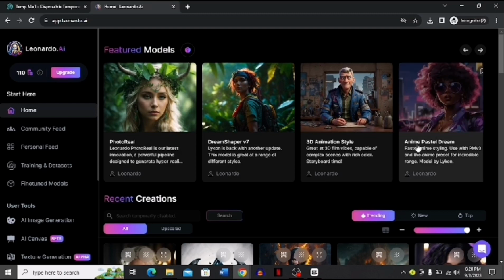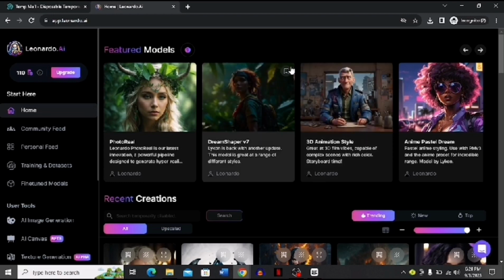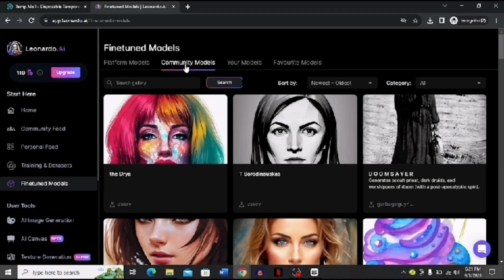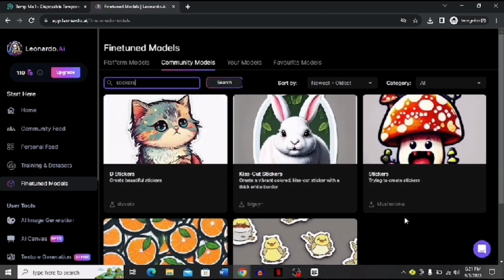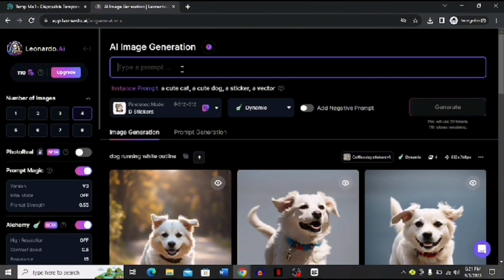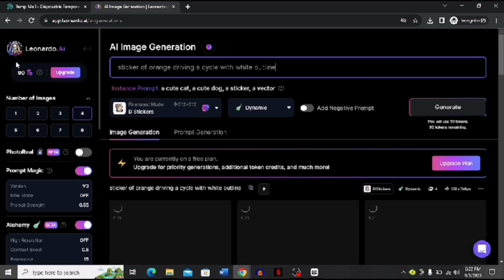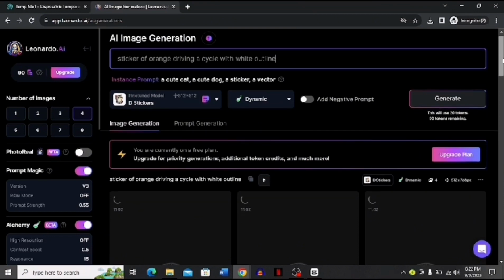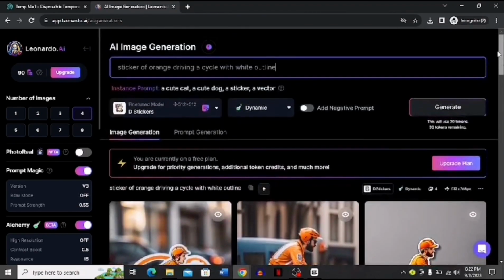How To Make Stickers Using Leonardo AI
🎨 "How to Create Stickers Using Leonardo AI - Your Complete Sticker Design Guide"

Welcome to the world of sticker design with Leonardo AI! In this comprehensive guide, we'll dive into the creative process of crafting unique and eye-catching stickers using the capabilities of Leonardo AI. Whether you're a digital artist, graphic designer, or just looking to add a personal touch to your messages, this tutorial will help you bring your sticker ideas to life.

🖌️ Designing Stickers with Leonardo AI

In this tutorial, we'll walk you through the creative process of creating stickers using the intuitive tools provided by Leonardo AI. Experience how Leonardo AI can help you turn your ideas into vibrant and expressive digital stickers.

📝 Key Highlights:

Accessing Leonardo AI's Sticker Creation Features: Learn how to navigate Leonardo AI's user-friendly interface and access the tools for designing stickers.
Selecting Your Canvas: Discover how to choose the canvas size and aspect ratio for your stickers, ensuring they look great in various messaging apps.
Creating Sticker Designs: Follow step-by-step instructions for designing your stickers, whether you're drawing freehand, adding text, or using other creative elements.
Exporting Your Stickers: Once you've finished your sticker designs, we'll guide you through the process of exporting them in the preferred format for use in messaging apps.
💡 Why Choose Leonardo AI for Sticker Design?

Explore the advantages of using Leonardo AI for sticker creation. From its powerful design tools to its compatibility with messaging apps, you'll see why Leonardo AI is an ideal choice for designing digital stickers.

🚀 Elevate Your Sticker Game

Whether you're creating stickers for personal expression or for sharing with others, Leonardo AI can help you bring your creative ideas to life. Join us in this tutorial and unlock the potential of sticker design with the assistance of AI.

📢 Start Designing Your Stickers

Add a personal touch to your messages with custom stickers! Watch our tutorial now and embark on a creative journey where your sticker designs shine with the help of Leonardo AI.